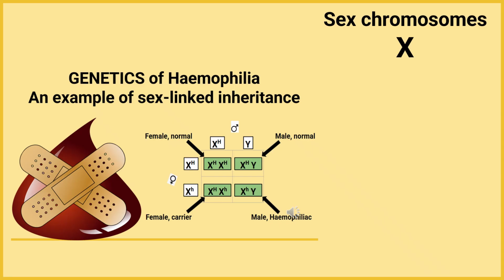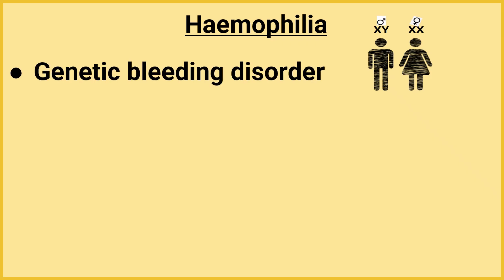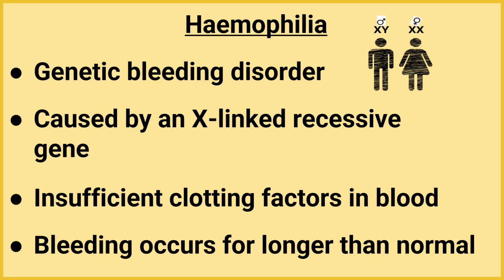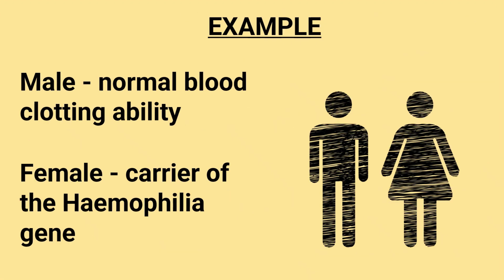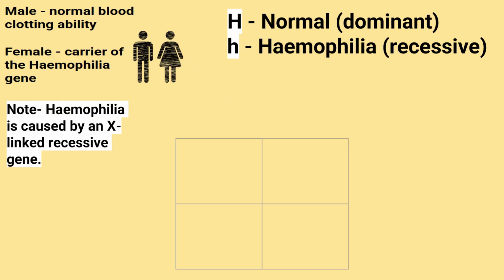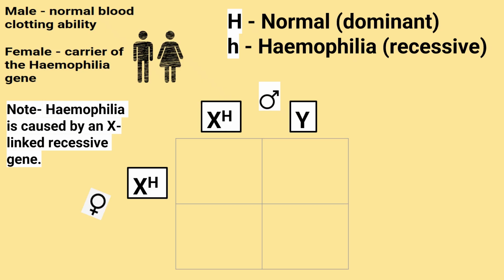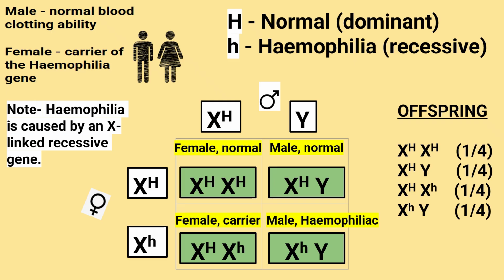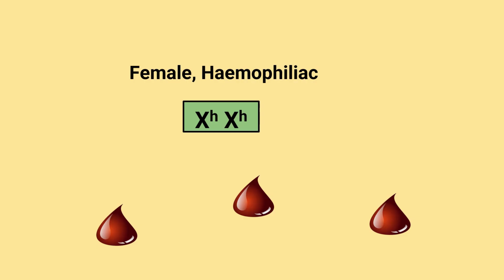Haemophilia - An example of sex-linked inheritance | Biology made EASY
Welcome back to @BiolypsowithRena ! This video takes a brief look at the Genetics of Haemophilia - an example of sex-linked inheritance. Haemophilia is an inherited bleeding disorder caused by an X-linked recessive gene. Watch the video to learn more!